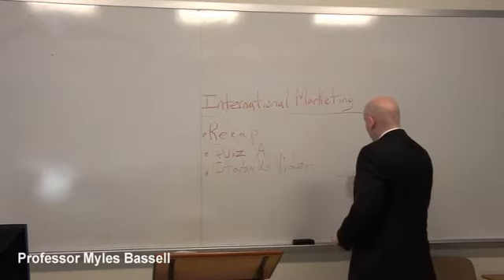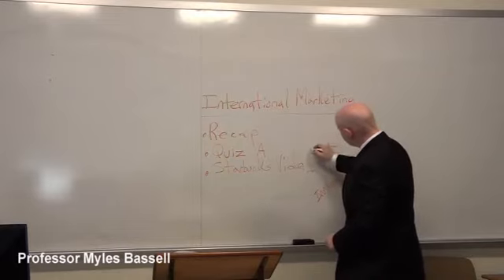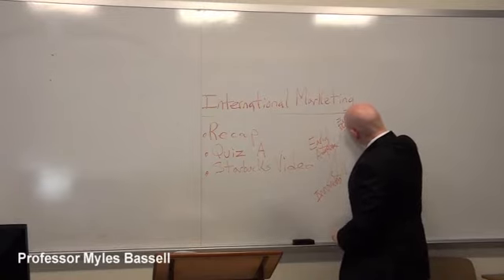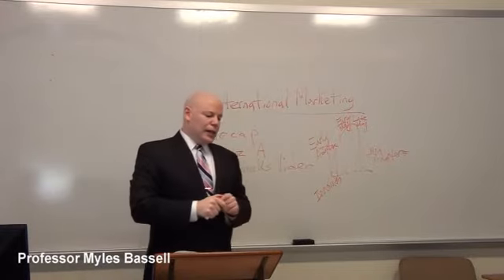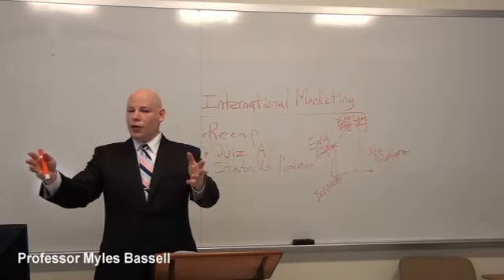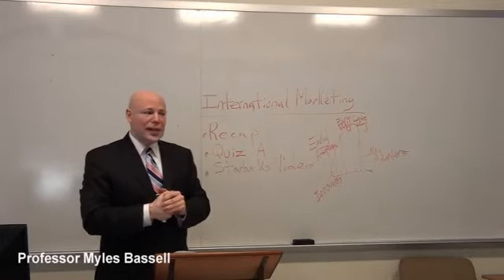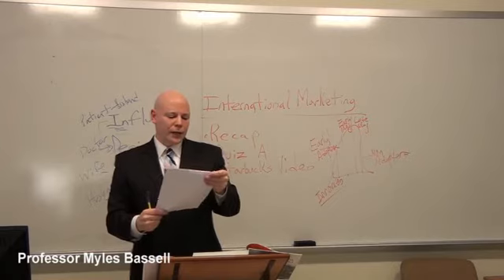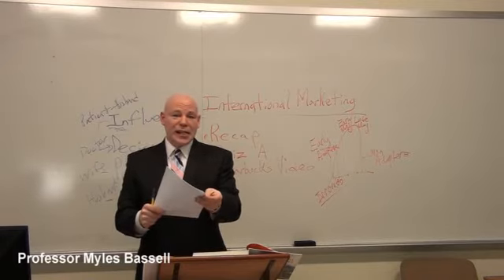2 of 12 Global Marketing : Myles Bassell 2/1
2 of 12 Global Marketing video lectures of Prof. Myles Bassell on this channel.